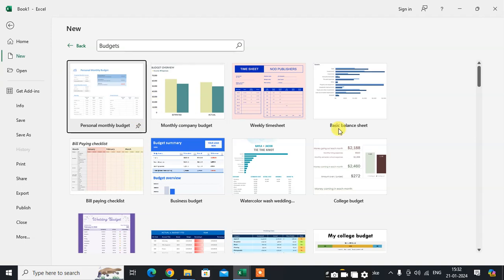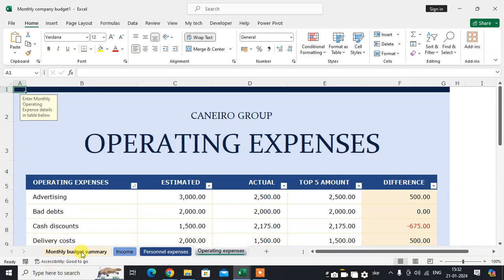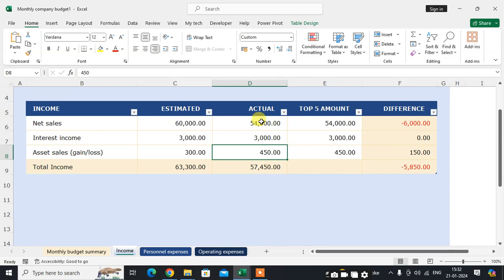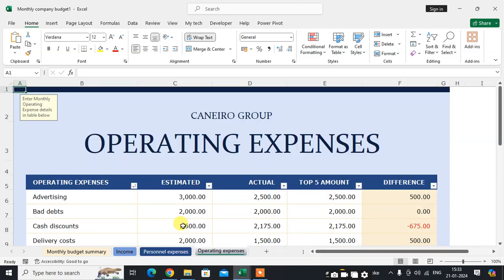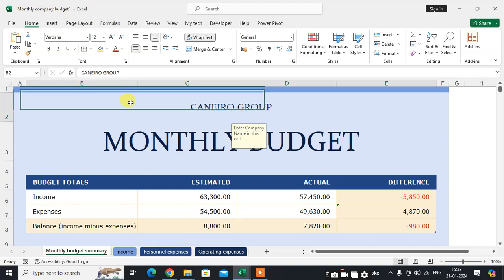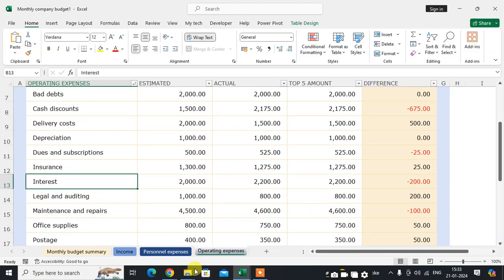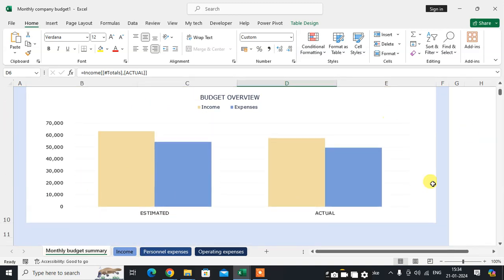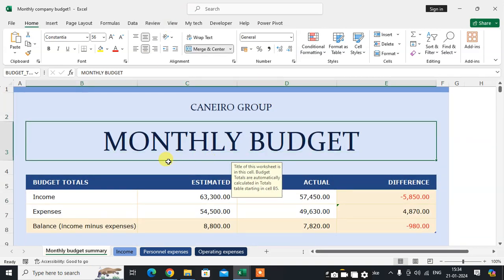How To Use Monthly Budget Template For Company In Excel Sheet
In this video we will learn how to use monthly company budget template in Excel sheet so let's start just click on the file tab you get your option more templates just click on that there are so many categories available of template business personal planner and trackers Le budget charts